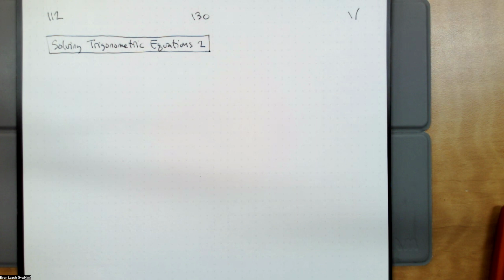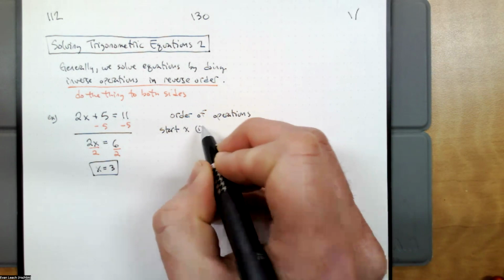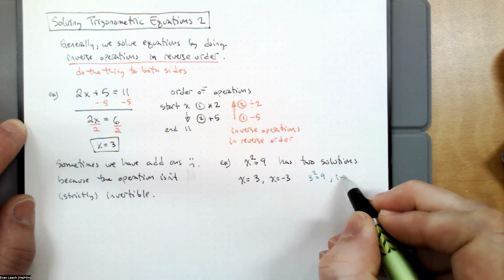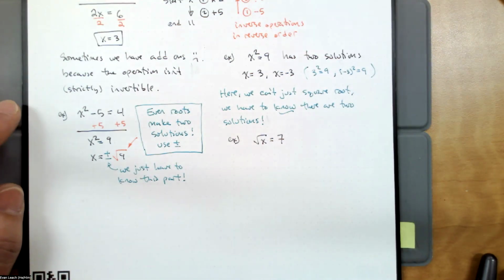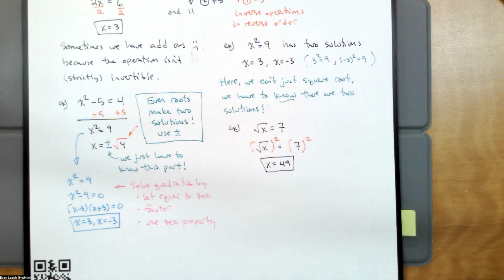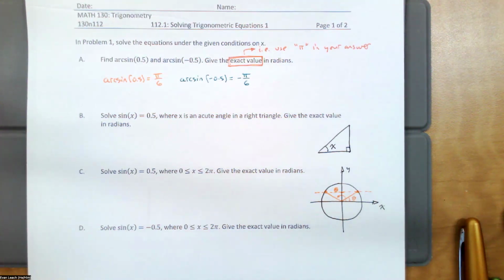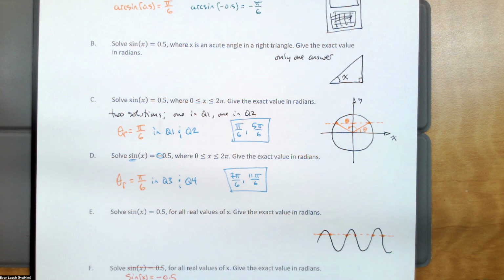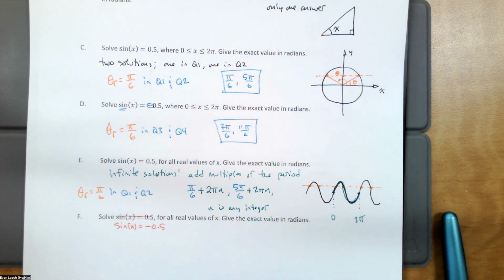130.112.1 Solving Trigonometric Equations 2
In this video, we practice solving trigonometric equations.